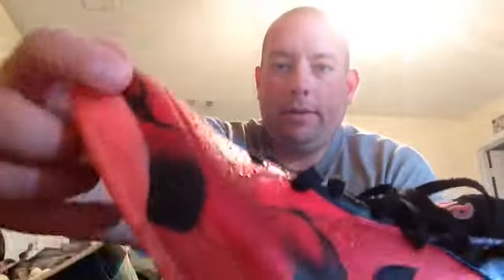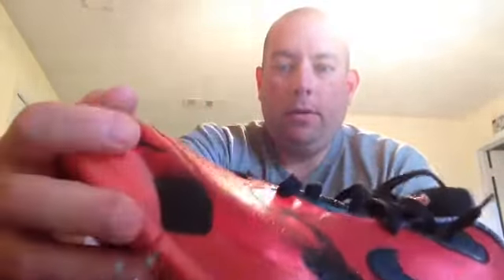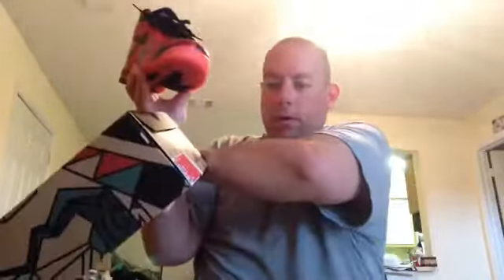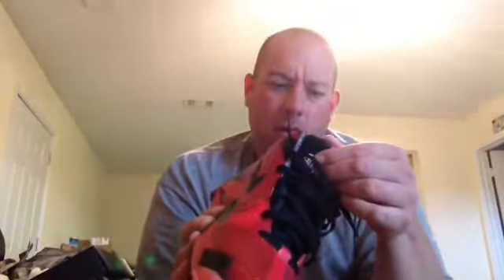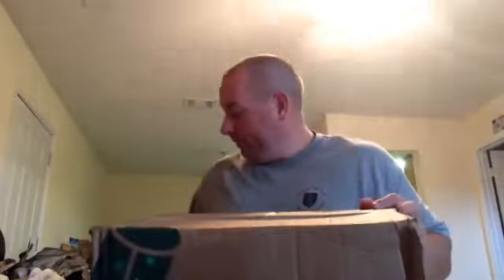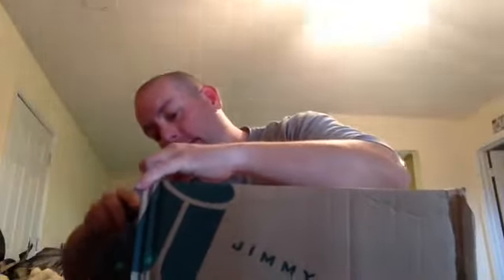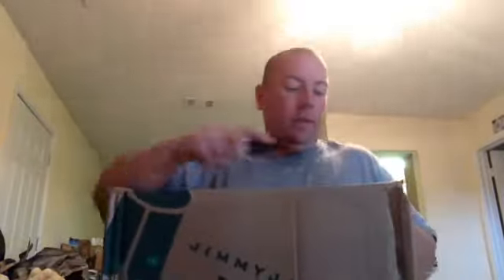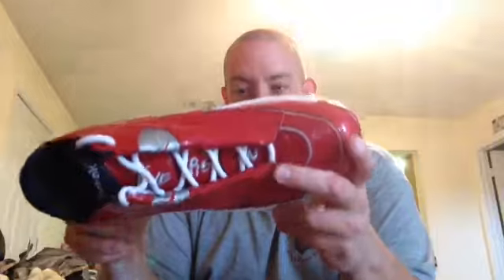Sneaker pickup June 14